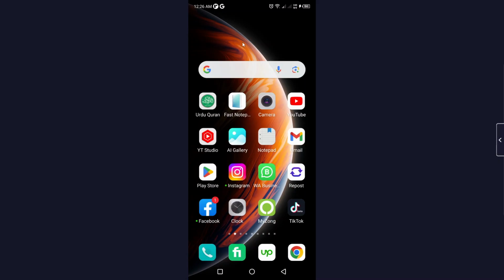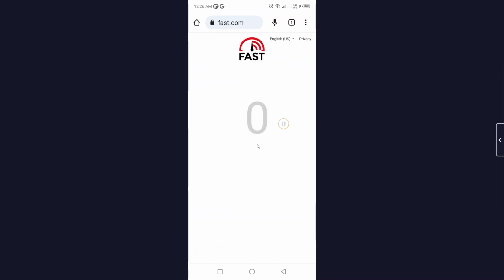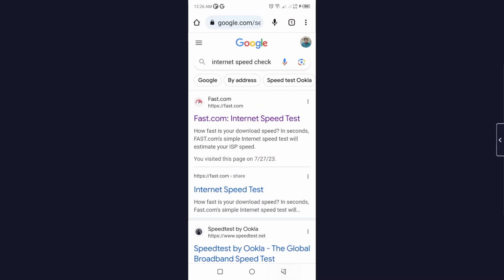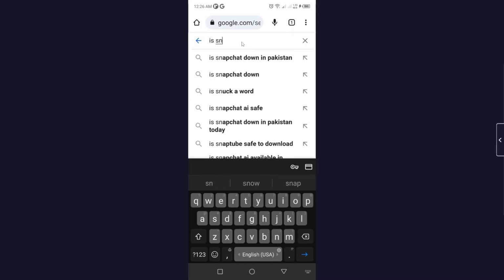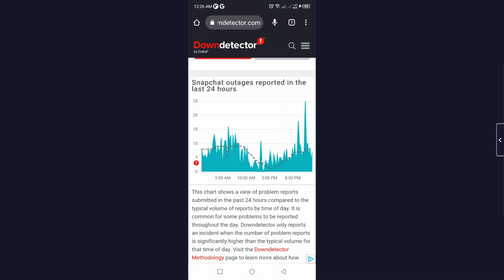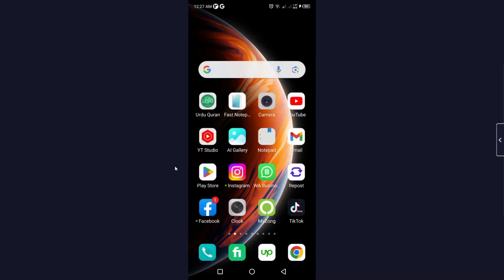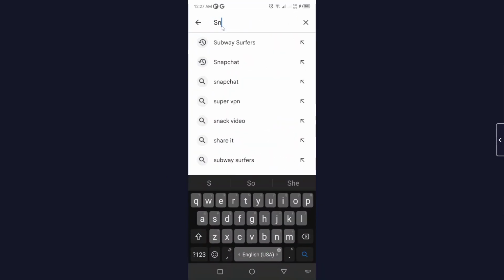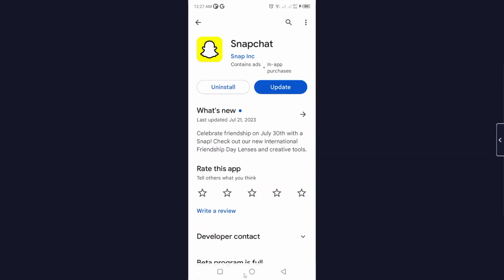How To Fix ANY Snapchat Bug